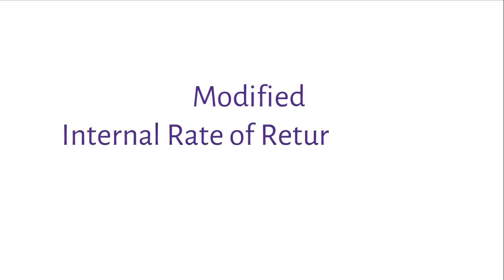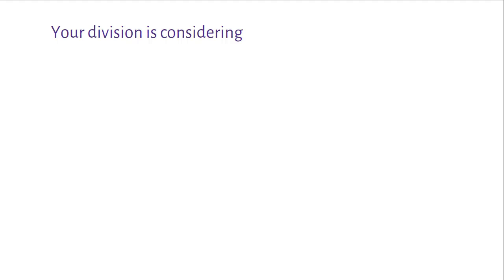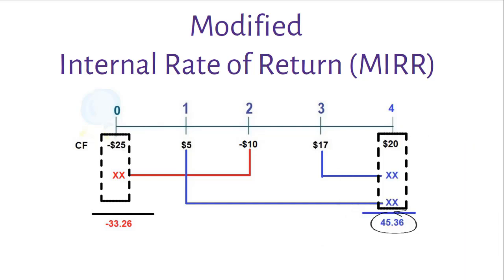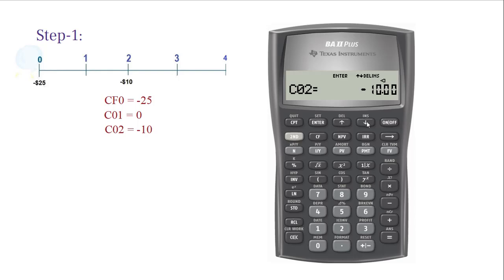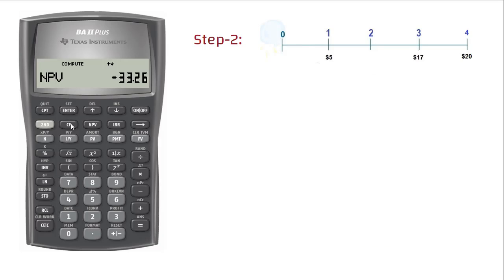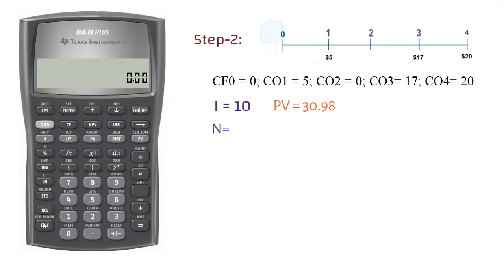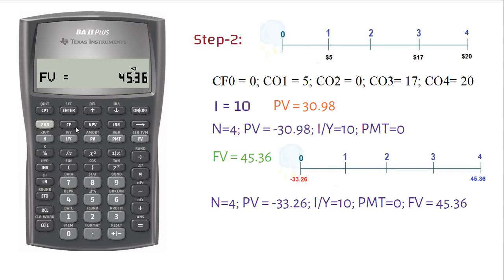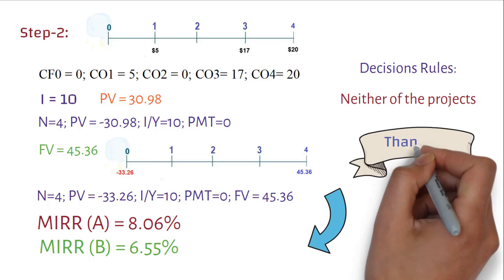Modified Internal Rate of Return | MIRR | FIN-Ed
fin-ed
This video is about how to calculate the modified internal rate of return or MIRR using a Texas BA II Plus financial calculator. MIRR is the discount rate at which the present value of a project’s costs is equal to the present value of its terminal value. Terminal value is defined as the sum of future values of all cash inflows. Some projects may have non-normal cash flows and, thus, may have multiple IRRs. In such a situation, project selection might be erroneous or misleading. In order to avoid multiple IRR problems, it is always better to use the MIRR technique while accepting or rejecting a project.

Example:
Your division is considering two projects with the following cash flows (in millions). If WACC is 10%, What are the projects’ MIRR and which project will you accept?

Chapter 11: The Basics of Capital Budgeting
Problem: 11-6